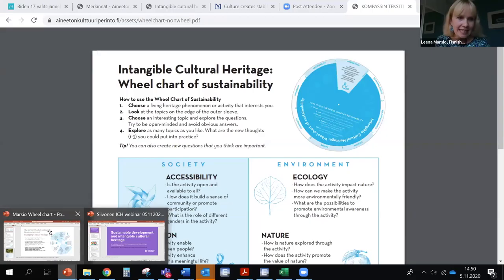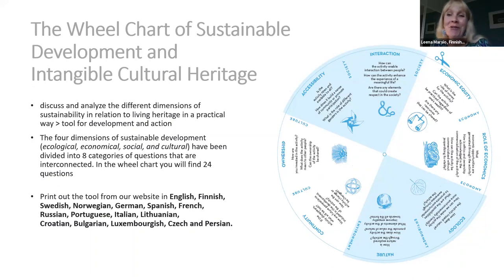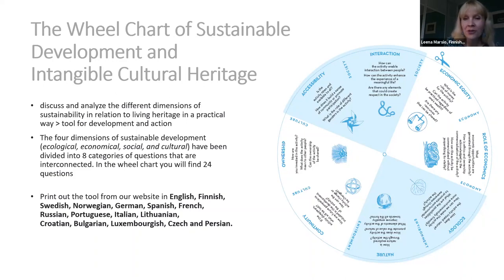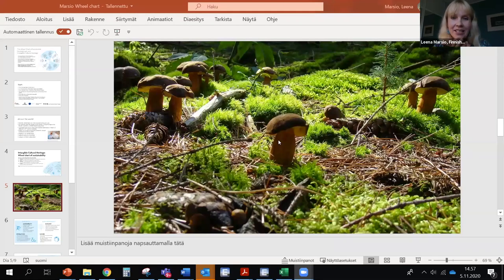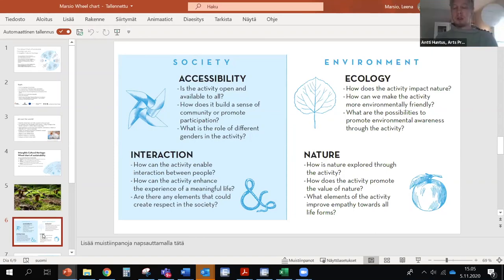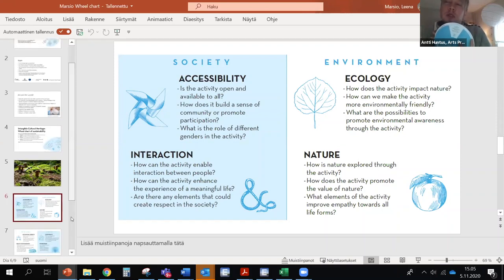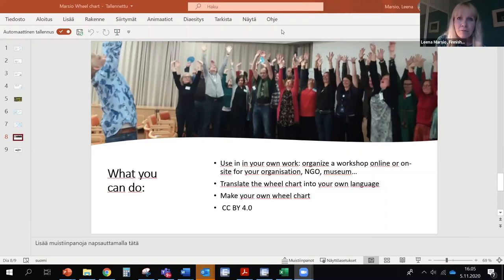How to use the Wheel Chart of Sustainable Development and ICH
Intangible cultural heritage can effectively contribute to sustainable development. In Finland, a concrete tool has been developed to discuss and analyze the different dimensions of sustainable development in relation to living heritage in a practical way.

In this video Leena Marsio from the Finnish Heritage Agency and Antti Huntus from the Arts Promotion Centre Finland will show you how to use the tool and have your workshop online.
In the later part of the video you will also hear user experiences on the wheel chart.